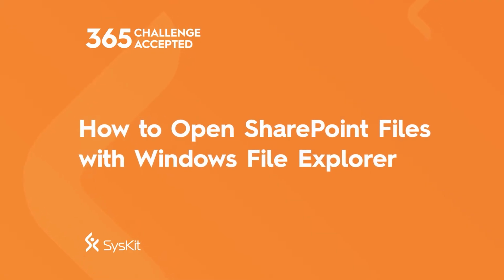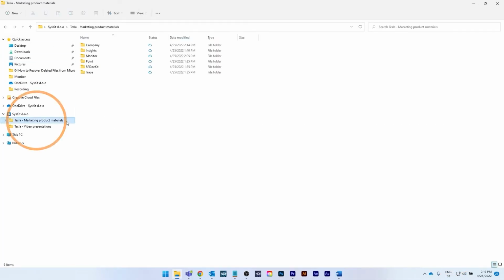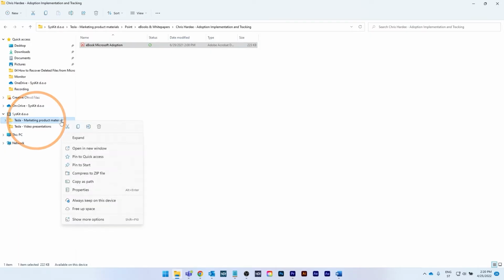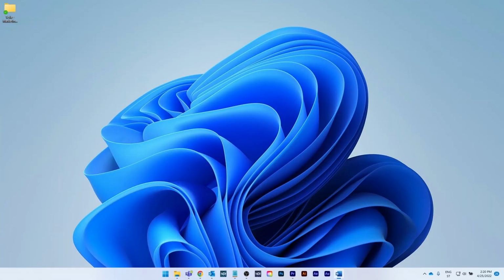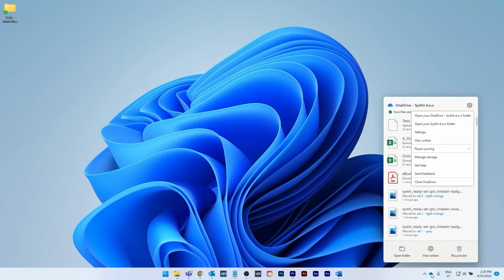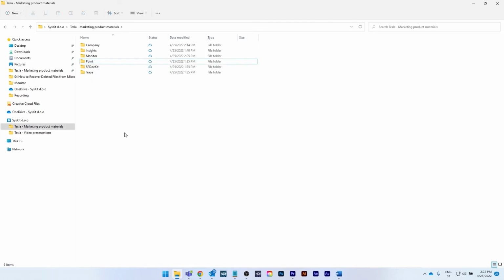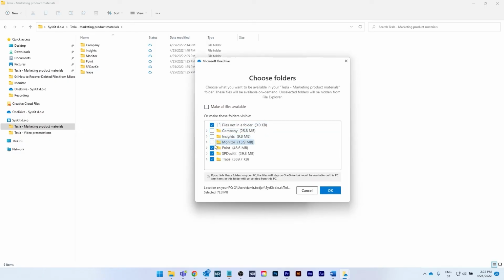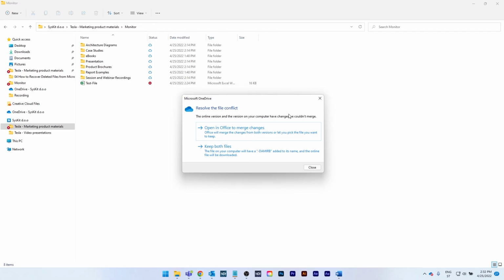How to Open SharePoint Files in Windows File Explorer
Windows File Explorer is the familiar face of your Windows desktop. Now, if only there was a method to combine the power of SharePoint, with the simplicity of Windows File Explorer. Well, the good news is that this method exists.

This quick guide will show you all the steps involved to view and open SharePoint files in Windows File Explorer.